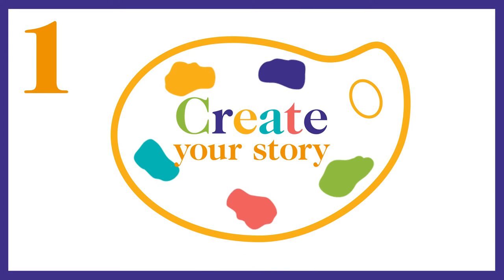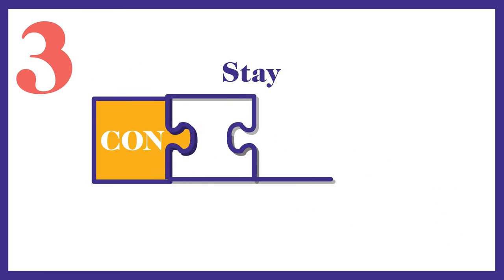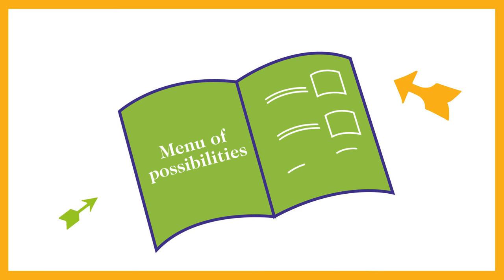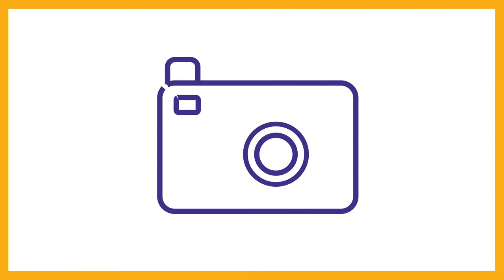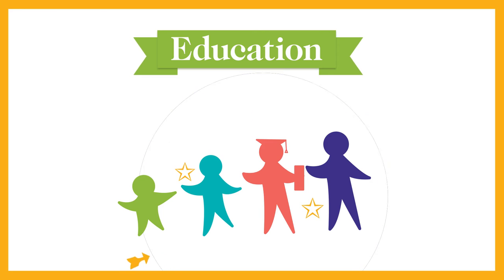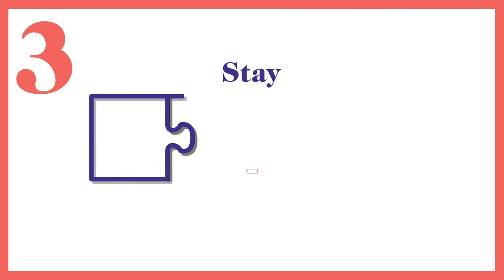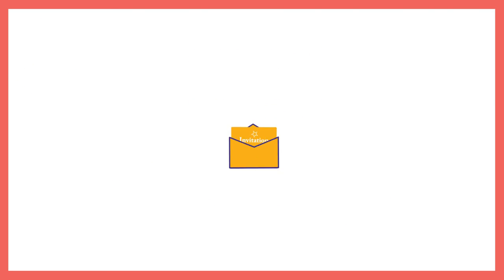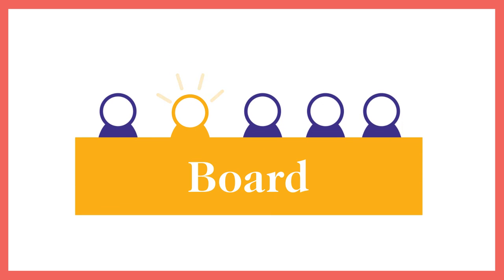Engage your MP with arts and culture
Does your MP understand the value of arts and culture? Our Chair, Sir Peter Bazalgette, talks you through three simple steps to engage politicians with your work.